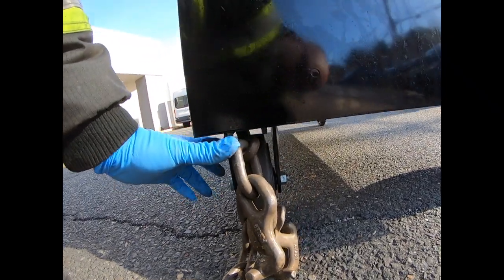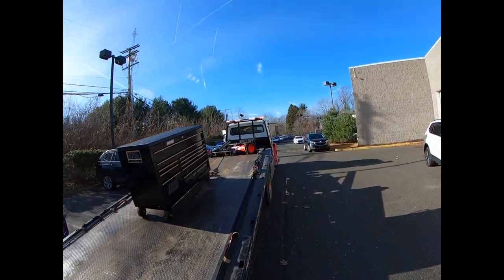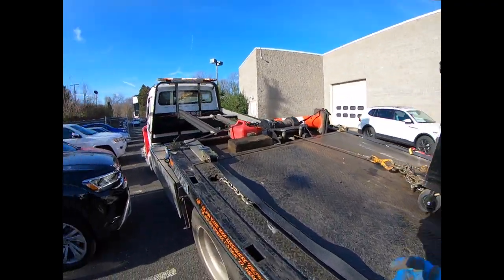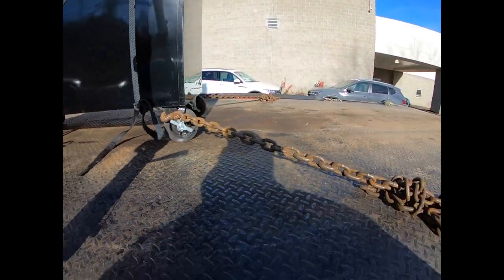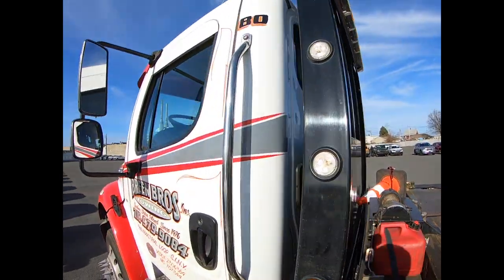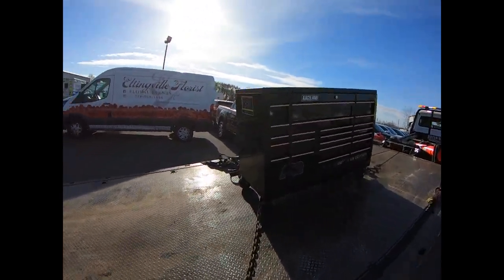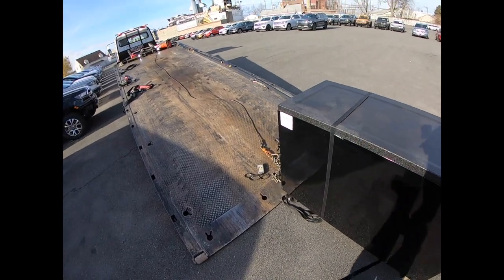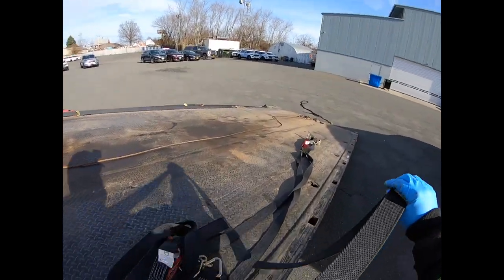Toolbox Transport. (loading, securing and offloading)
In this video I am showing how I load, secure and offload a Snap-On toolbox. Someone asked me to make a video so I did. It’s a little longer but that’s cause I wanted to show every step just in case someone needed to transport a toolbox and has never done one. There are many ways of getting this job done but this how I do it.

Do not attempt any of these techniques unless you are an experienced Tow Truck Operator and/or Auto Mechanic. Utilize all necessary safety precautions when employing these techniques. The producer of this video assumes no responsibility or liability for the misuse of this information with respect to property damage and/or personal injury of any kind. This disclaimer applies to every and any video produced and published by TowMan127 Checkout more of my videos.